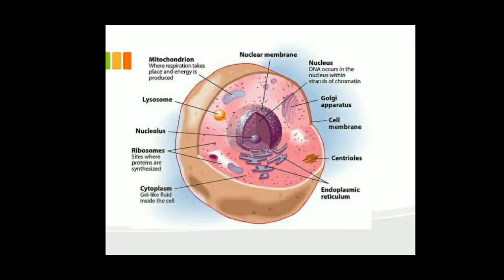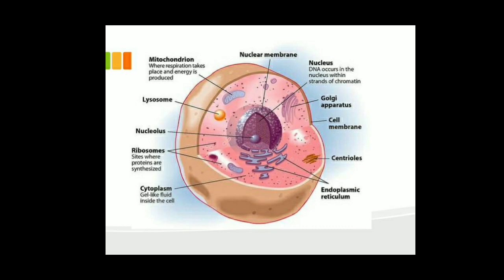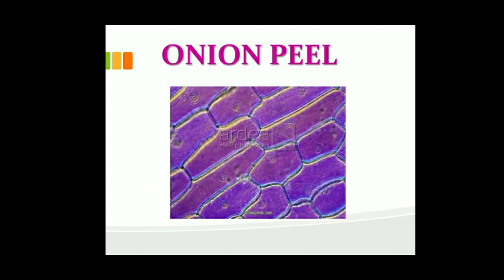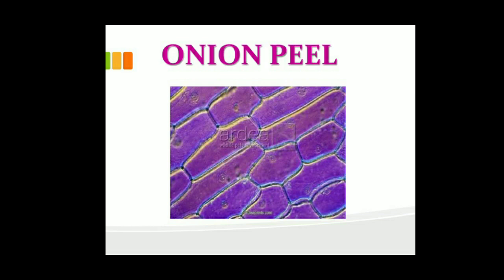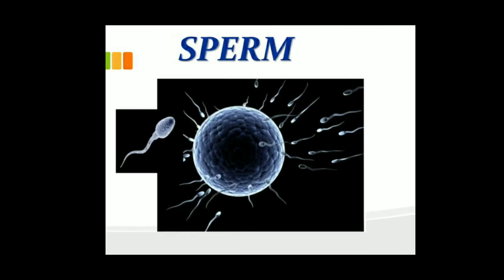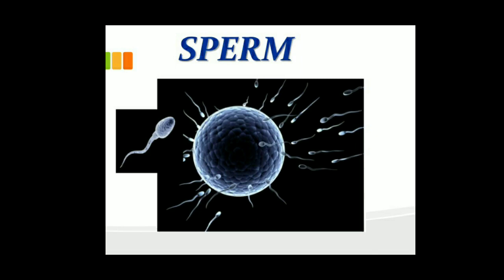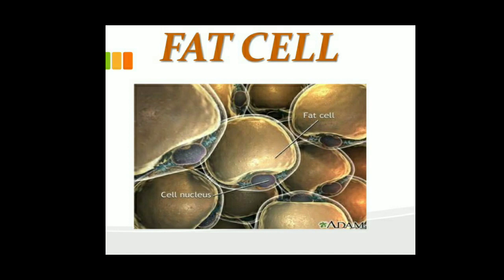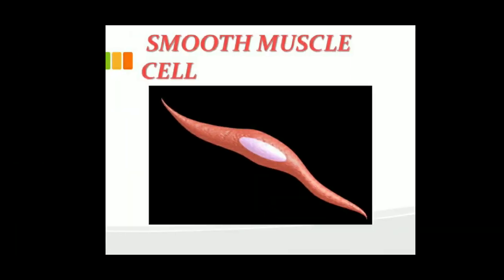Science Class IX Chapter 5 (Lecture 2)